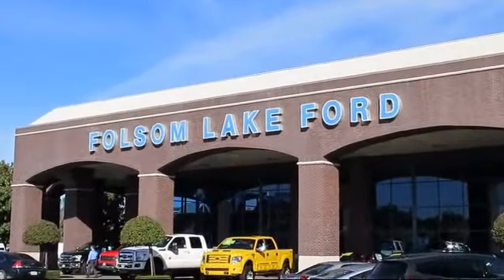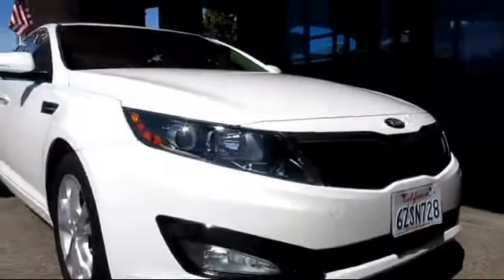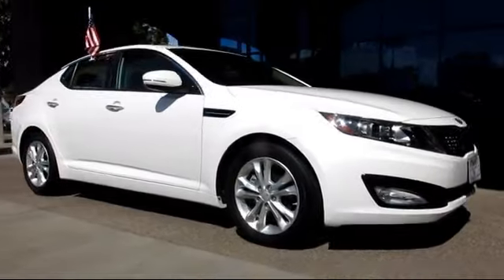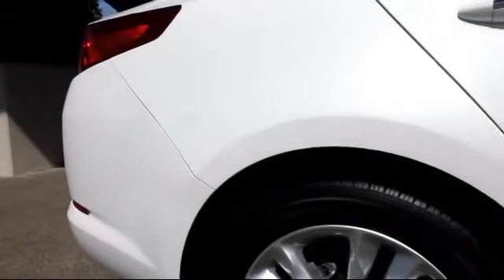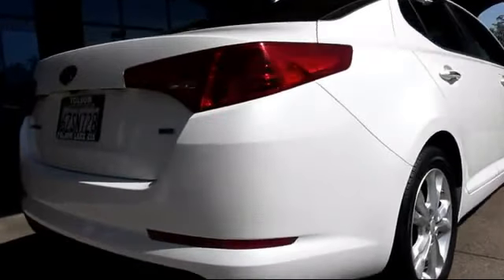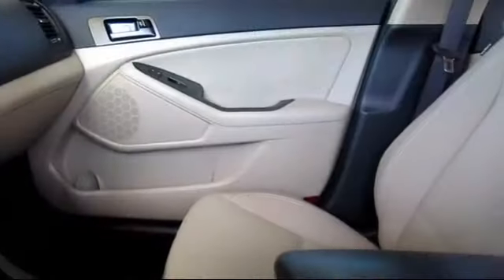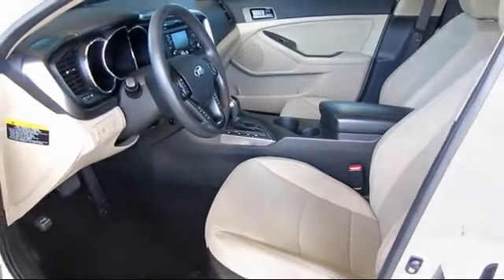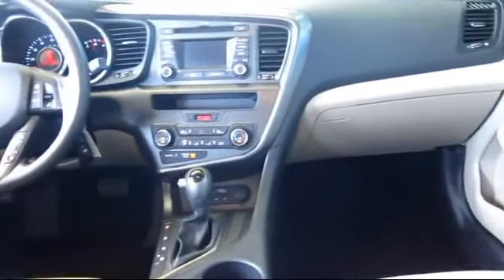2013 Kia Optima Sedan LX Folsom Sacramento Roseville Elk Grove El Dorado Hills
2013 Kia Optima Sedan LX Stock Number: PJ6338 Vin:KNAGM4A78D5379907.

12755 Folsom Blvd.